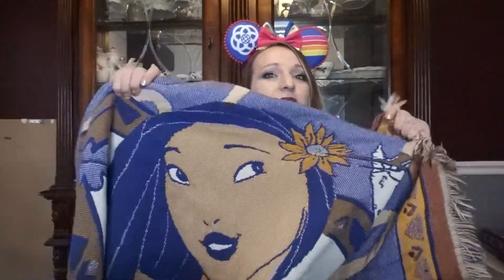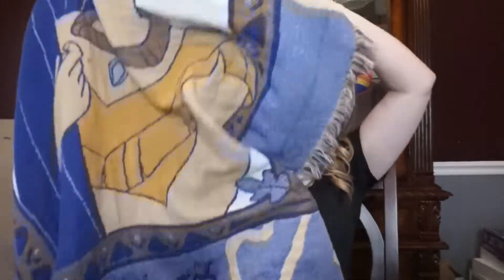National Old Stuff Day Disney Edition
I Now have an Etsy Shop!

Be sure to check out Russ Stapleton! He is my channel artwork guy as well as the man that created my Channel Merchandise you see me wearing in some of my videos

I am a brand rep for FireFly Candle Co. Be sure to check them out as well:

Christy’s Corner
Please visit my partner channels at:
My Equipment and editing tools:
stabilizer - igadgitz
Sony A5100
Splice
iMovie
PicsArt
GoPro editor